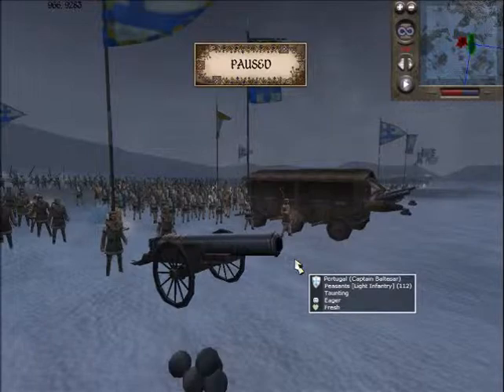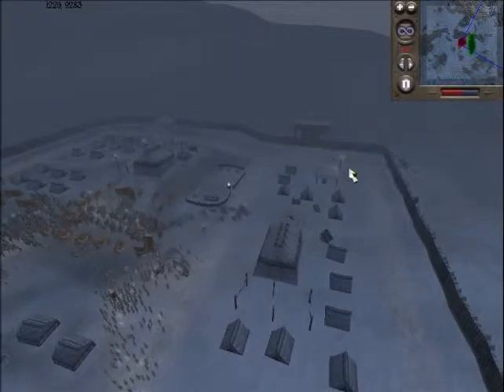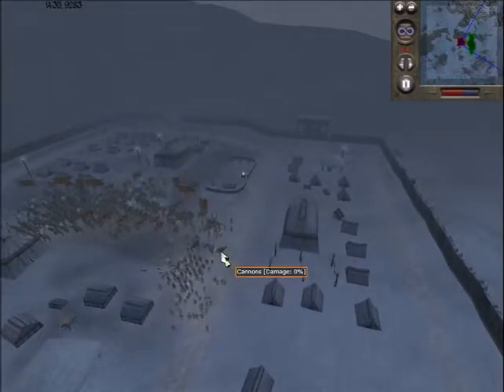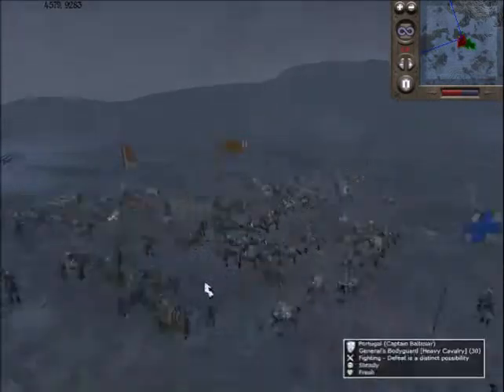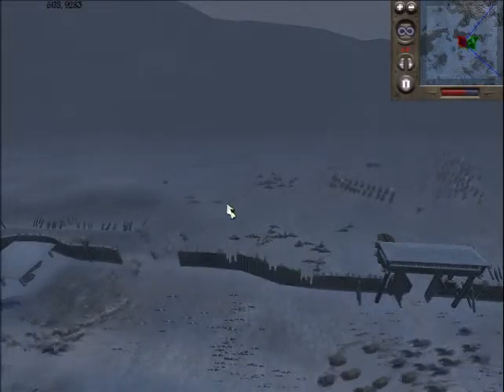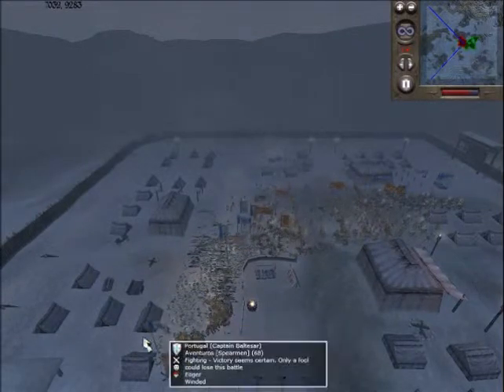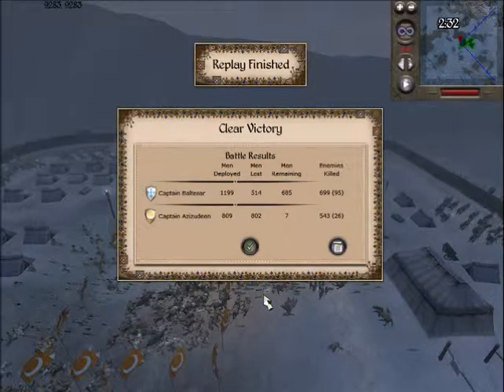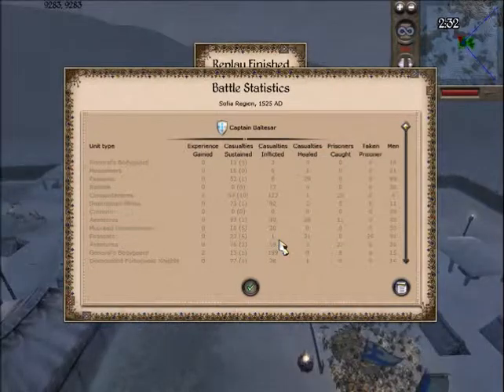Medieval 2 Randomness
Hey guys, sorry I was unable to upload last week, But I am back with a completely random Medieval 2 battle. The game has gone mad!